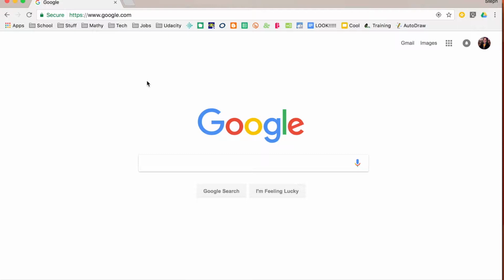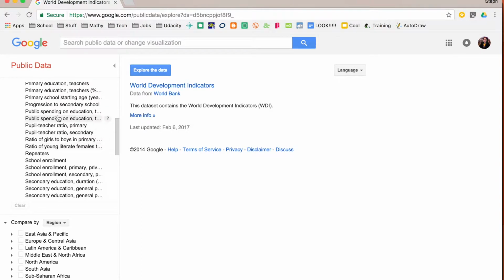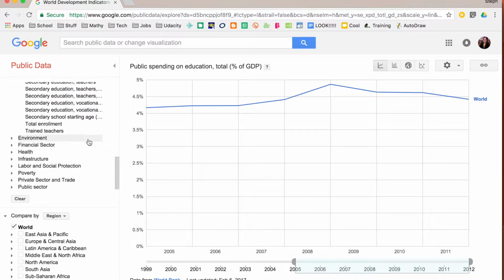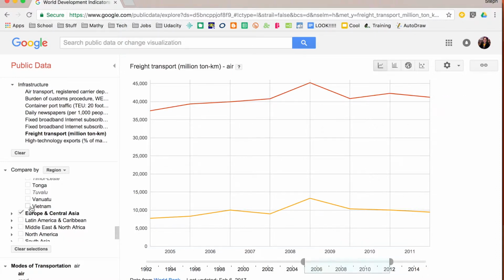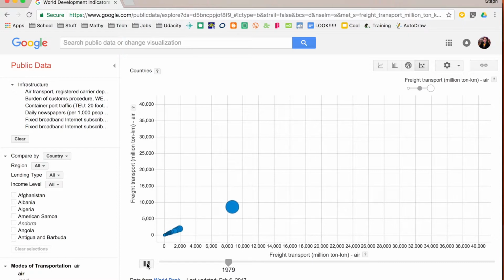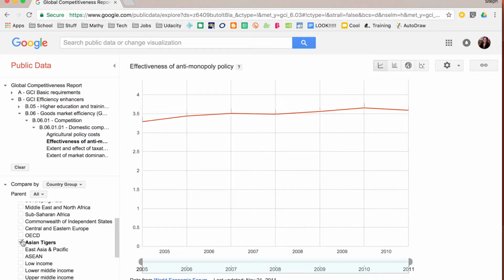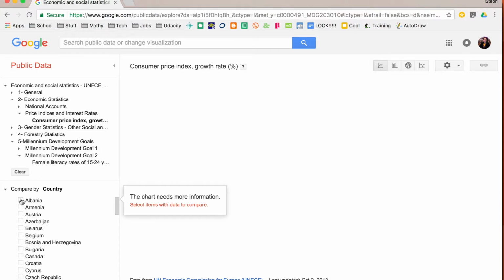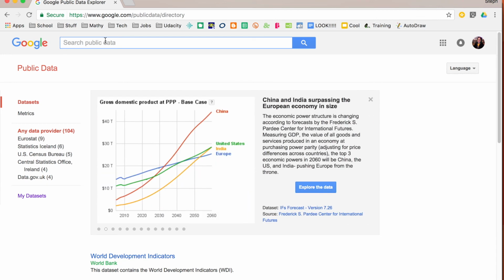Google Public Data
This video gives a basic introduction to using Google Public Data. This is an excellent resource for Social Studies and math teachers!